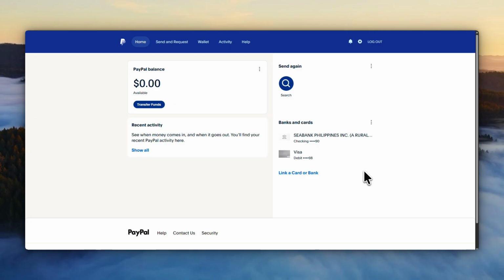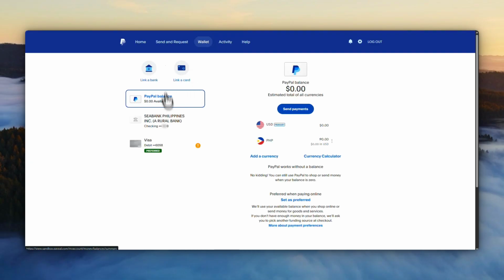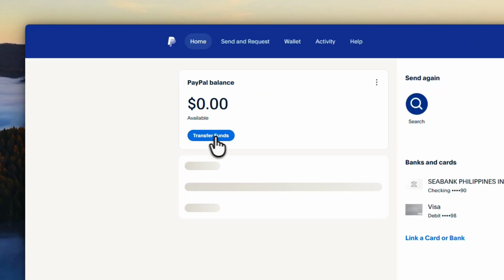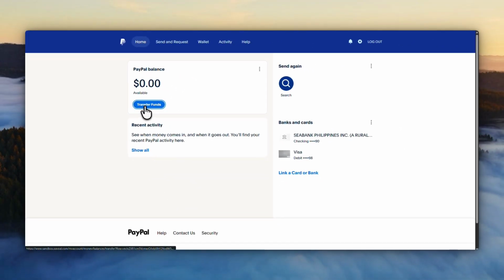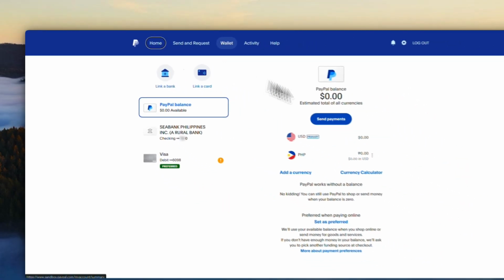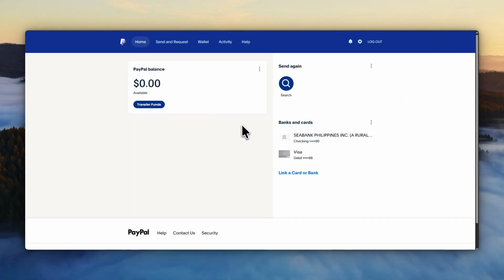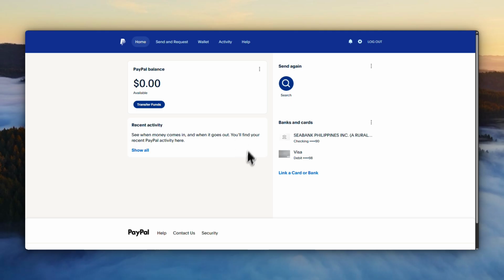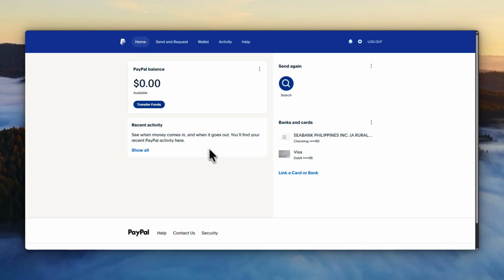How to Withdraw from PayPal (Updated 2026 Step-by-Step Beginner Guide)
Want to transfer money from your PayPal account to your bank account? In this updated 2026 beginner tutorial, you'll learn how to withdraw money from PayPal quickly and easily.

In this video, you'll learn:
• How to transfer funds to a linked bank account
• How to check withdrawal status and transfer options